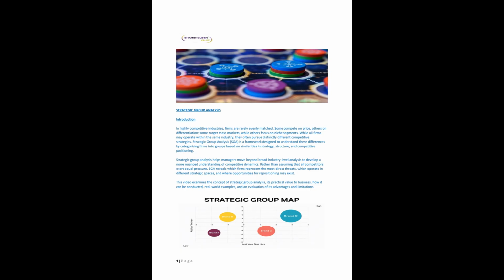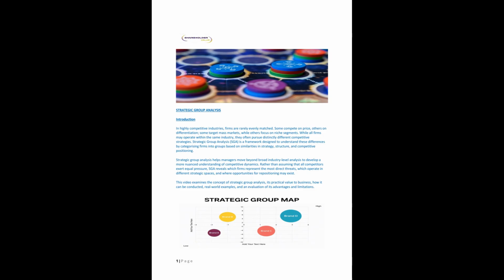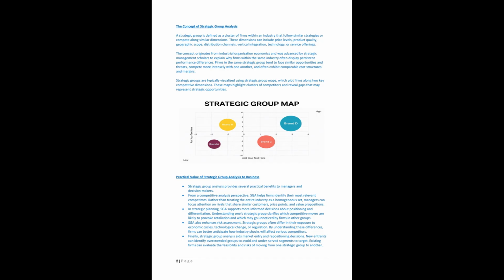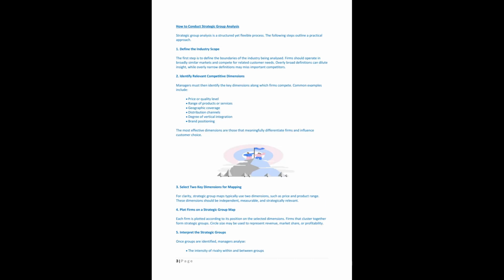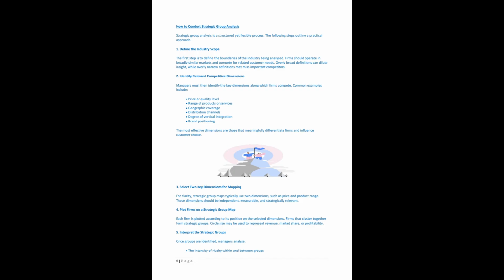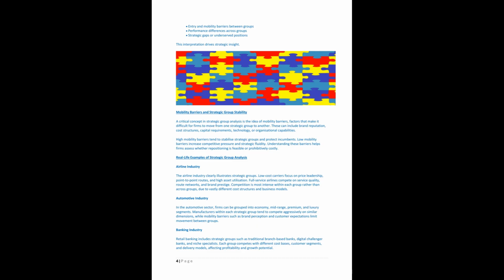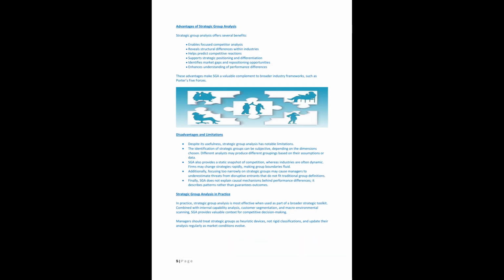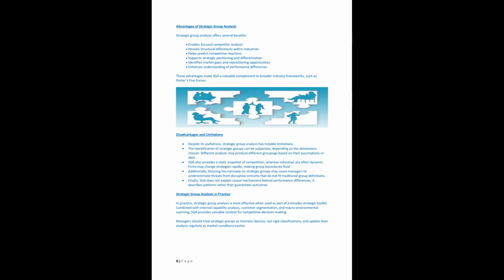Strategic Management : Strategic Group Analysis Explained | Beat Your Real Competitors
STRATEGIC GROUP ANALYSIS Strategic group analysis helps managers move beyond broad industry level analysis to develop a more nuanced understanding of competitive dynamics. Rather than assuming that all competitors exert equal pressure, SGA reveals which firms represent the most direct threats, which operate in different strategic spaces, and where opportunities for repositioning may exist.